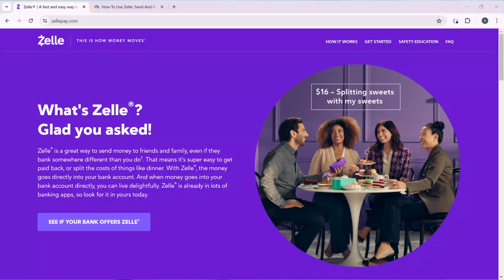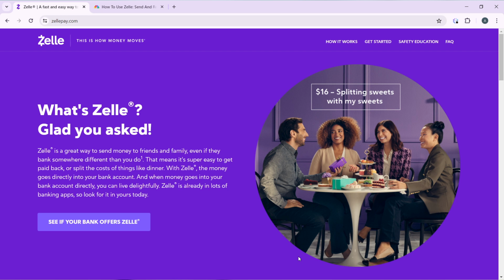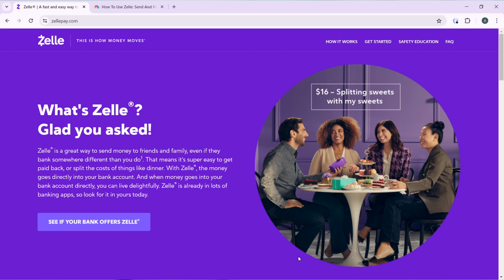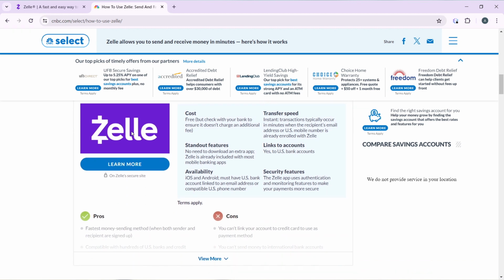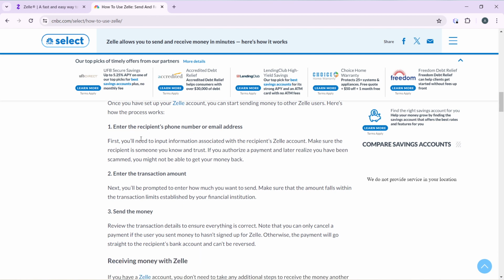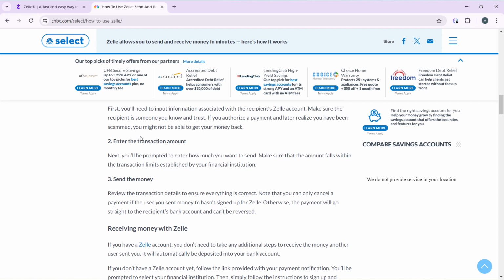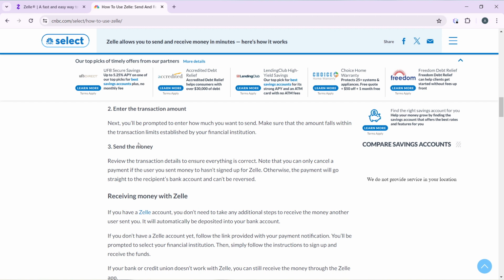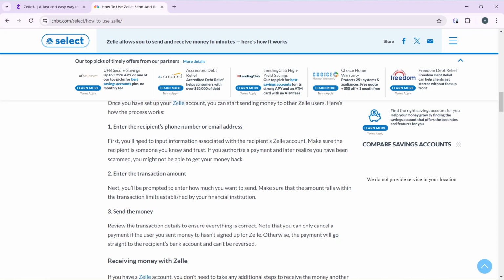How To Use Zelle To Transfer Money Between Banks (Easiest Way)​​​​​​​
In this video I will show you How To Use Zelle To Transfer Money Between Banks. It would be good if you watch the video until the end so that you don't miss important steps.